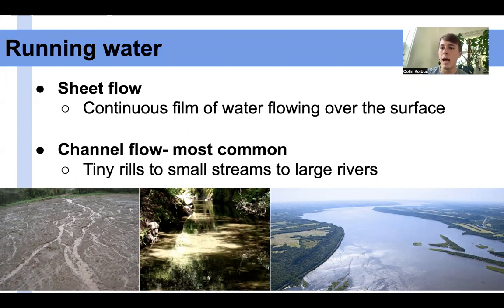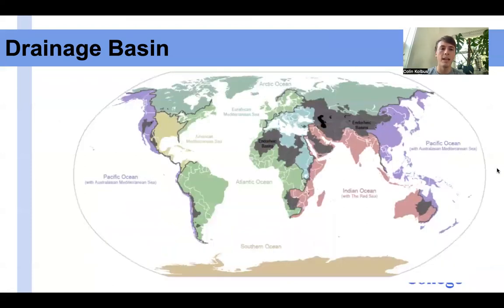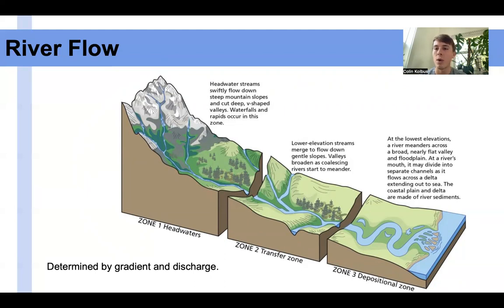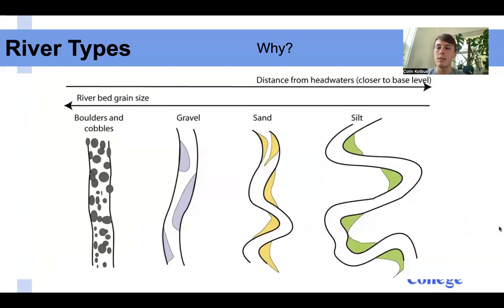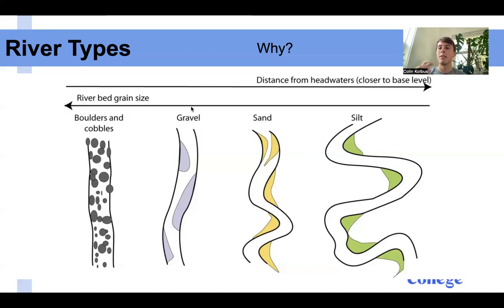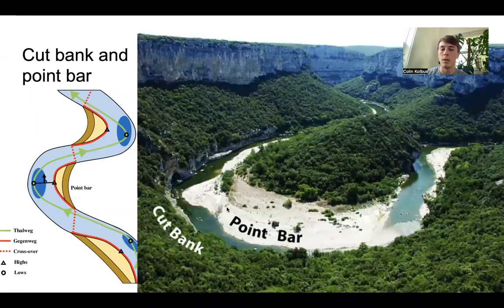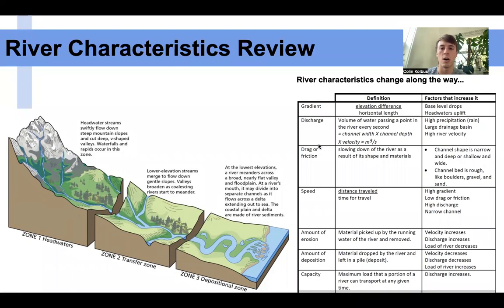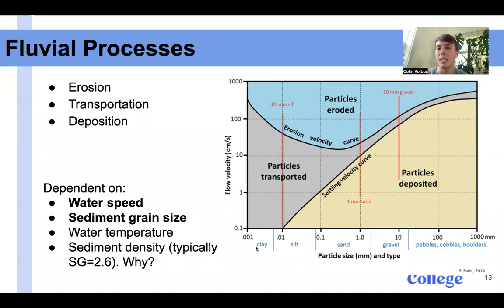Flowing Water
Introduction to the parts of a river and fluvial processes